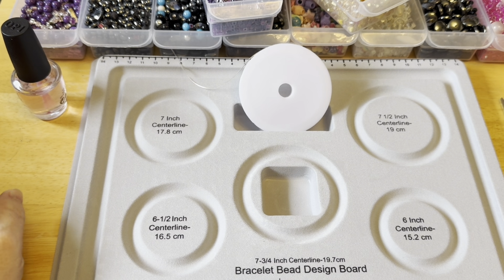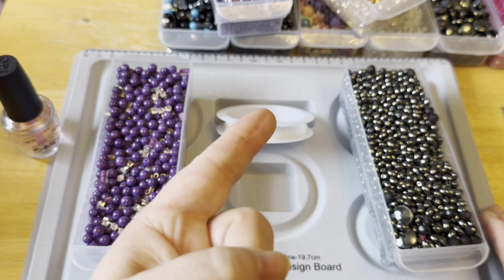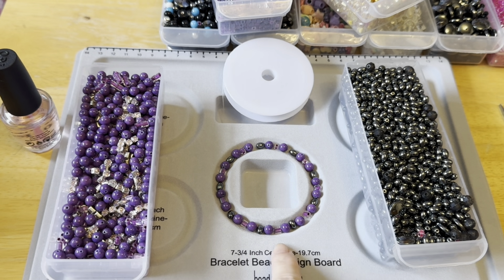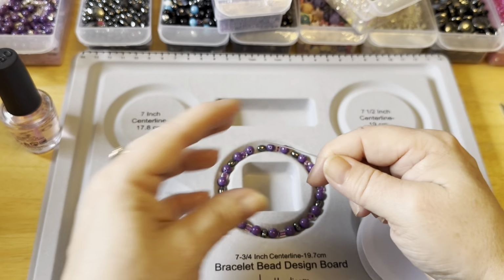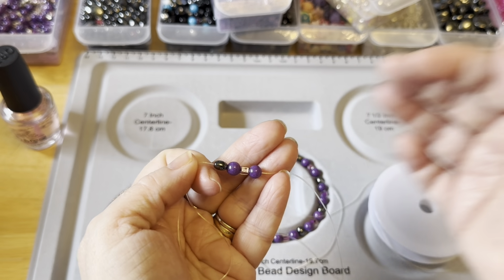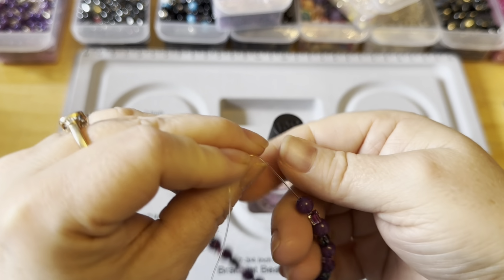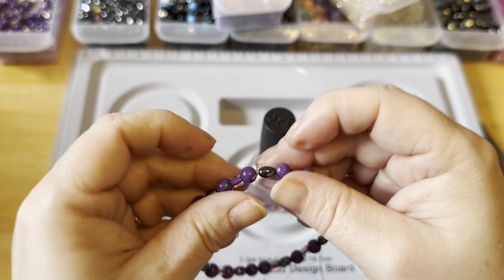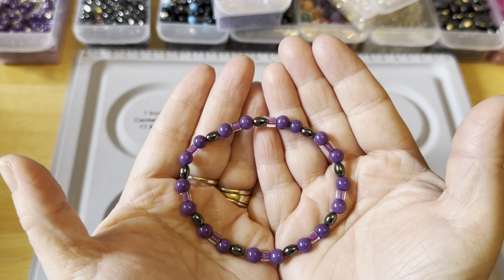How to make a stretch bracelet - jewelry tutorial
Todays video is: How to make a stretch Bracelet - jewelry tutorial

1) Excited to share this item from my etsy shop: Wish / friendship Bracelets Adjustable

2) Excited to share this item from my etsy shop: Wish / friendship Bracelets Adjustable

3) Excited to share this item from my etsy shop: Wish / friendship Bracelets Adjustable

4) Excited to share this item from my etsy shop: Wish / friendship Bracelets Adjustable

5) Excited to share this item from my etsy shop: Wish / friendship Bracelets Adjustable

6) Excited to share this item from my etsy shop: Wish / friendship Bracelets Adjustable

7) Excited to share this item from my etsy shop: Wish / friendship Bracelets Adjustable

8) Excited to share this item from my etsy shop: Wish / friendship Bracelets Adjustable

9) Excited to share this item from my etsy shop: Wish / friendship Bracelets Adjustable